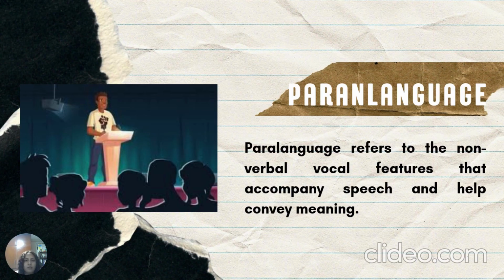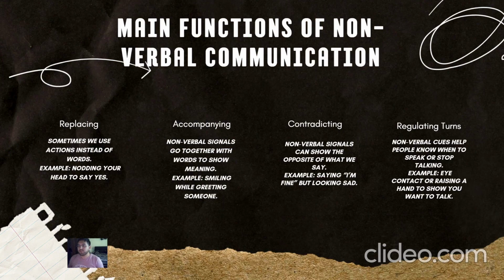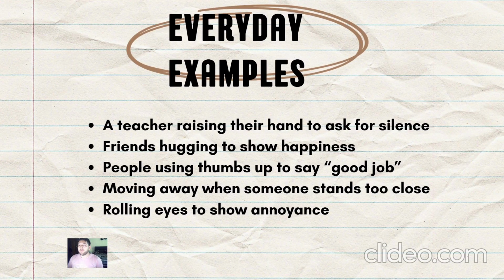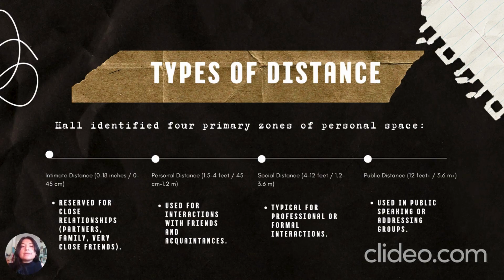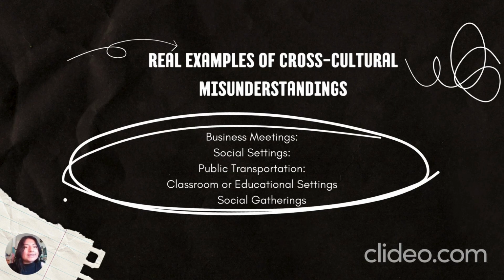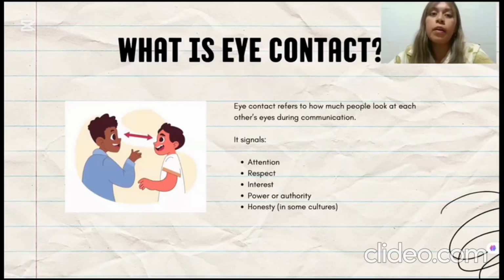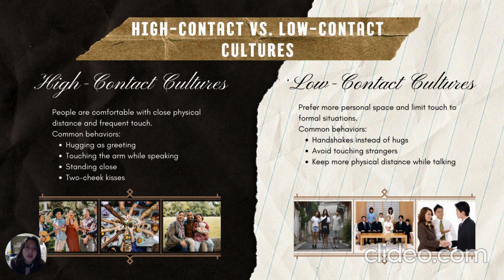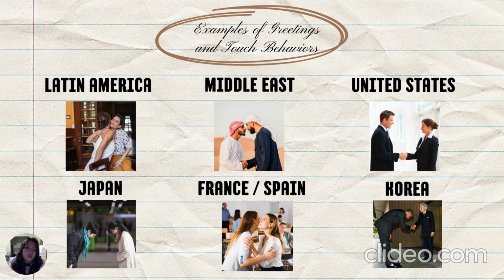Paralinguistics and Paralanguage